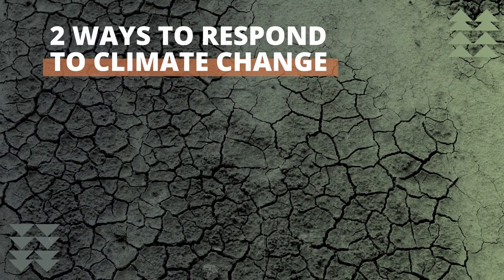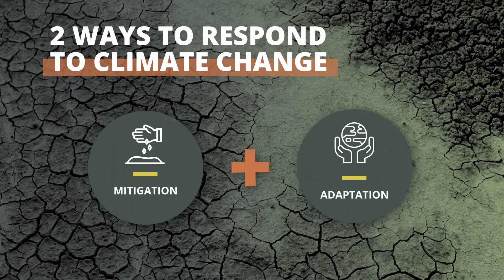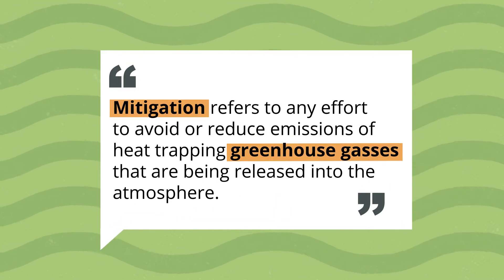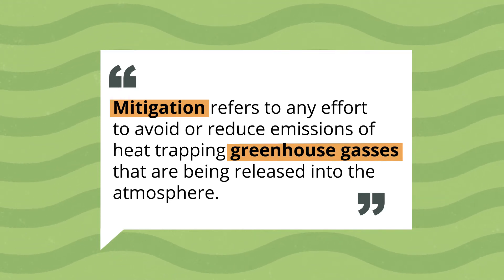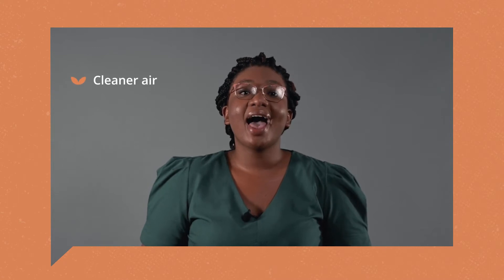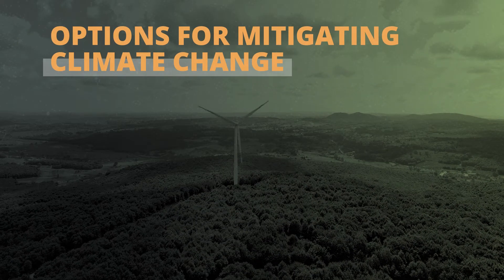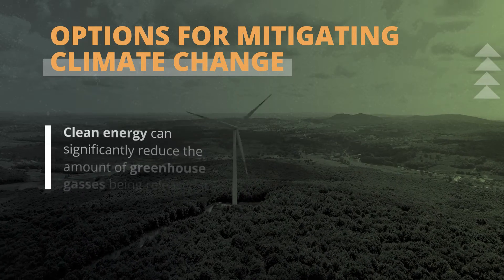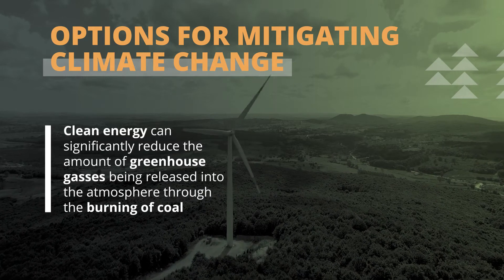Climate Change 101 - Mitigation and Adaptation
Climate change is a critical issue of concern across the globe. Mitigation and adaptation are the ways in which we can respond to climate change and these relate to changing the way in which we conduct our industrial and business practices and by adapting our everyday behaviours.

For more information and resources on climate change in South Africa be sure